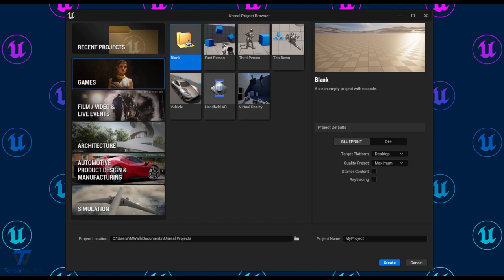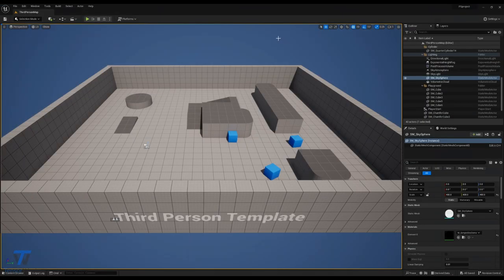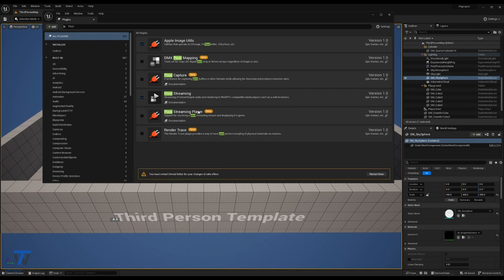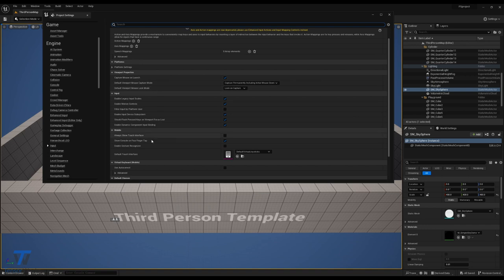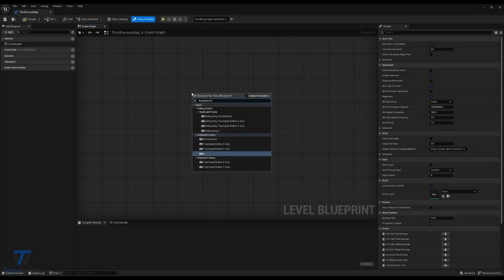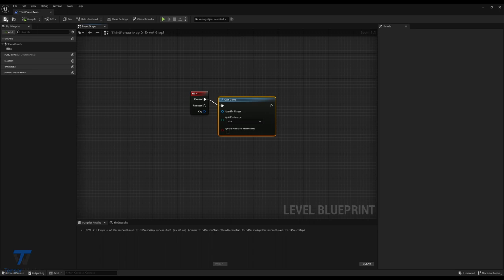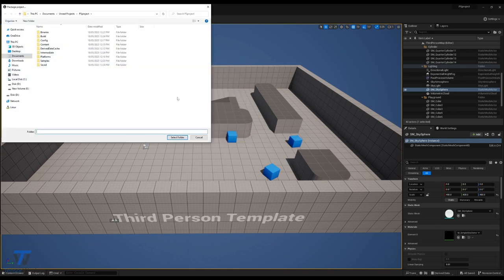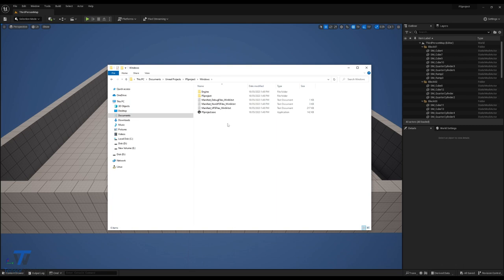Project Setup and Packaging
Here, we'll go through the process of creating a project, enabling the required plugins, adding a few helpful elements to the scene and packaging the project.

00:00: Creating the project
00:23: Enabling plugins
00:41: Adding extras to your project
00:48: Enabling mobile touch controls
01:03: Adding a quit game keybind
01:27: Packaging the project
01:58: Packaging complete